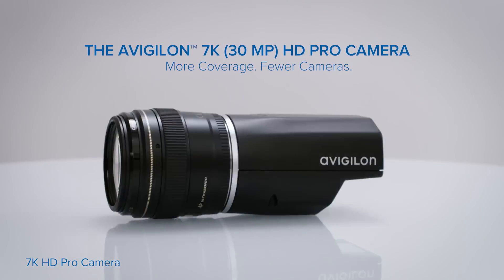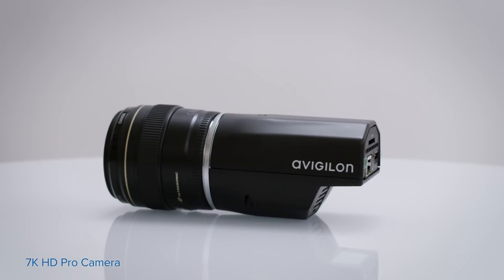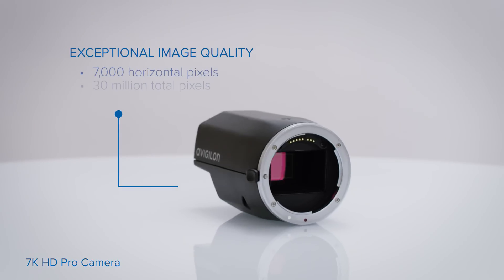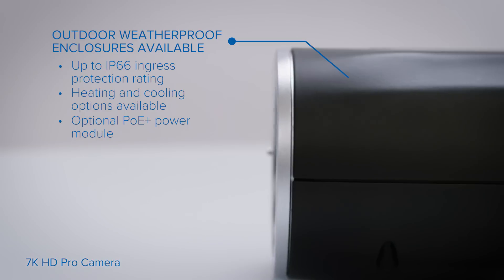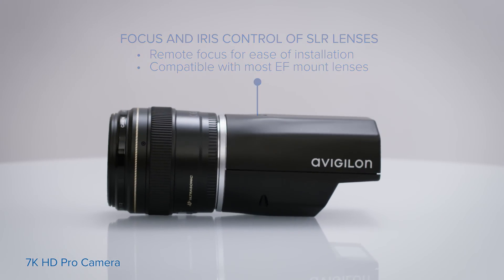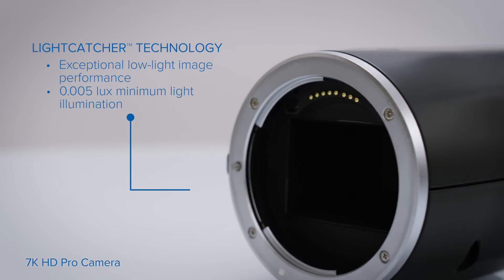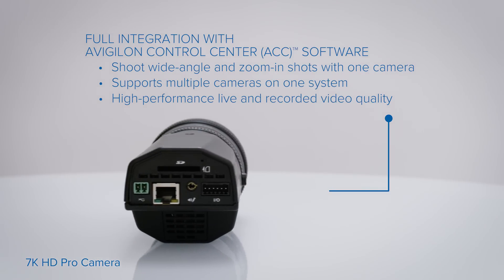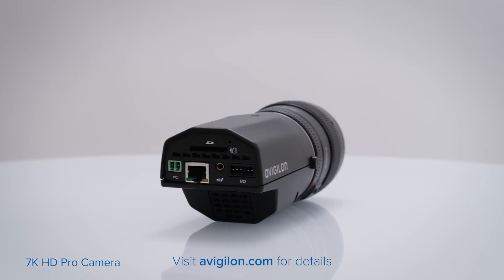The Avigilon 7K (30 MP) Pro Camera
The industry leader. The 7K HD Pro camera provides the coverage area of over 99 traditional VGA resolution cameras and delivers detailed images even in extreme lighting conditions. The 7K HD Pro camera keeps storage and bandwidth requirements low through seamless integration with our patented High Definition Stream Management (HDSM)™ 2.0 technology.